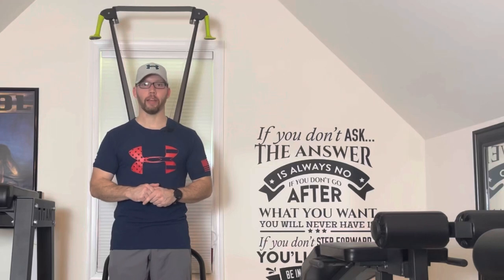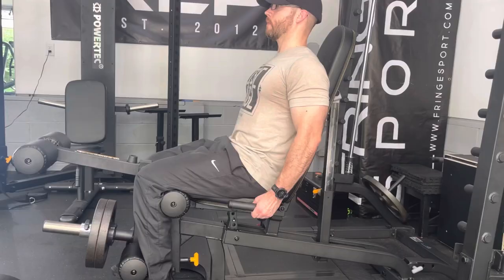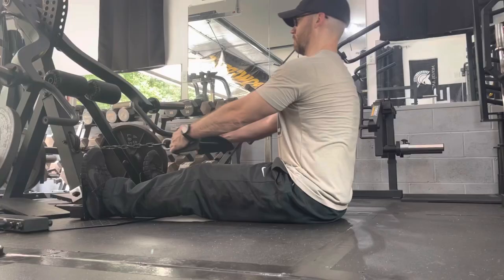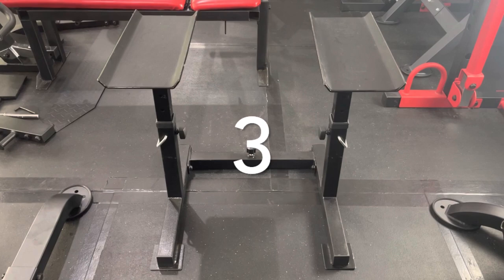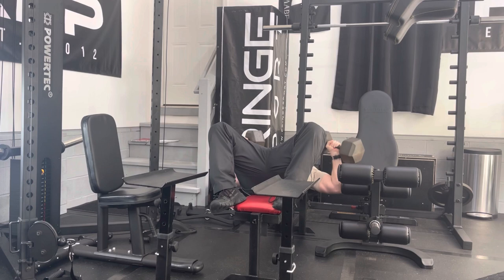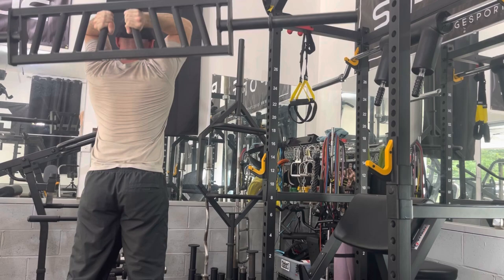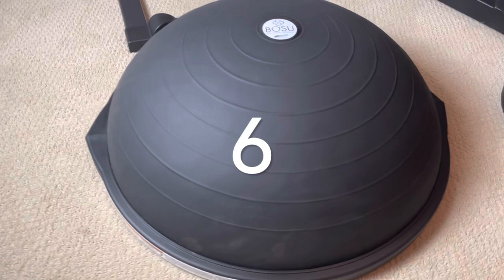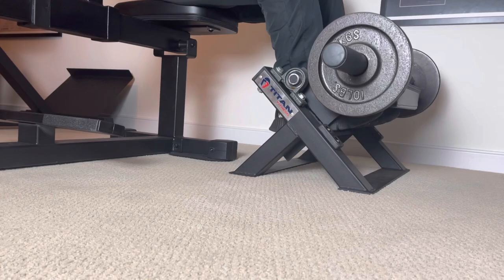My Favorite Pieces of Home Gym Equipment from $100 - $200. Best of Series Part 2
This is Part 2 in my 3-Part-Best-Of-Series and in this video, in no particular order, I list my 7 favorite pieces of home gym equipment that cost $100 - $200.  In part 1, I listed my favorite pieces of home gym equipment that cost less than $100.  Coming soon, in Part 3, I will list my favorite hacks.

Gear Featured in this video:

Powertec Workbench

Powertec Power Rack

Powertec Levergym